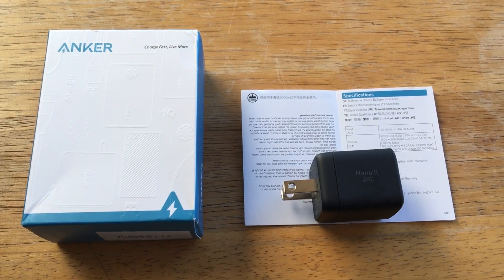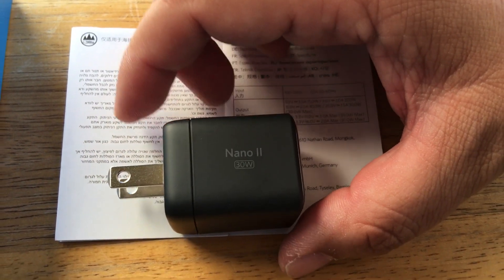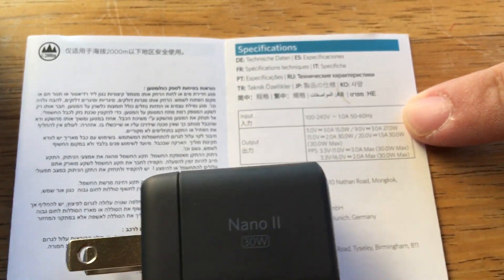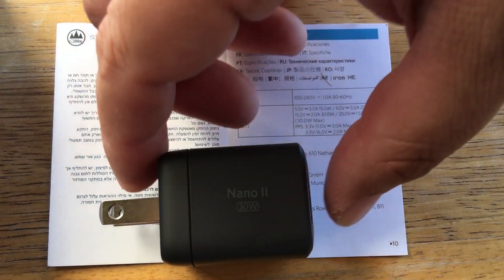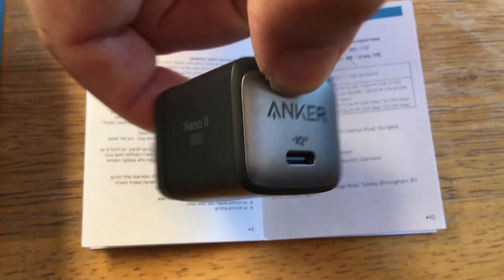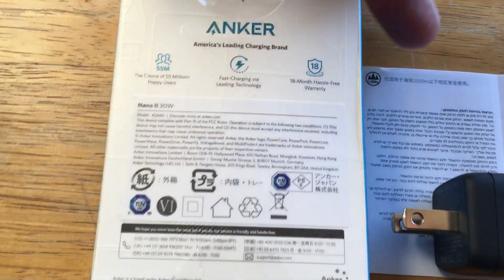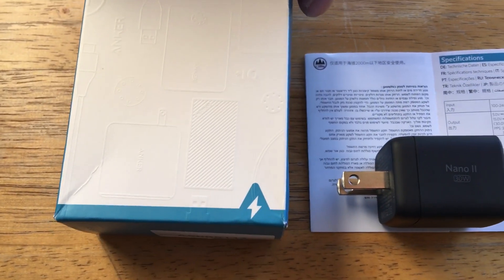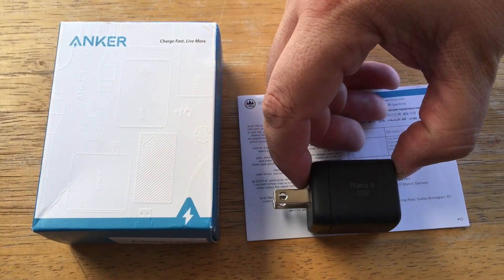Anker Nano II 30W USB-C Power Delivery GaN Fast Charger Review 5-25-21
Anker Nano II 30W USB-C Power Delivery GaN Fast Charger Review. This Anker charger is for review. By Chris Rauschnot

This charger can power up an iPad Pro, tablets, smartphones, laptops, and a MacBook Air.